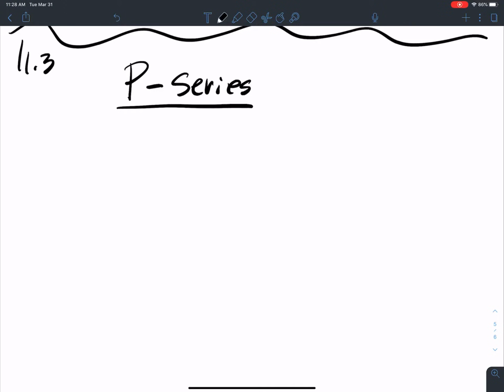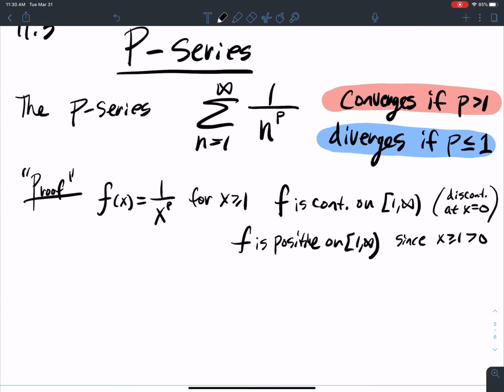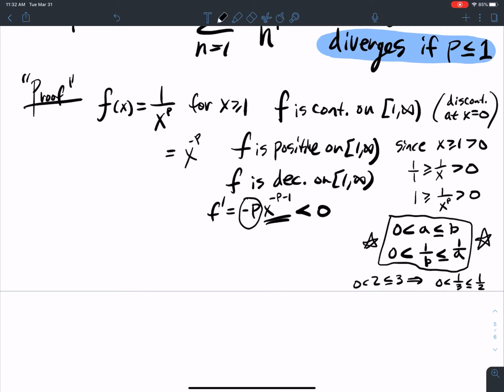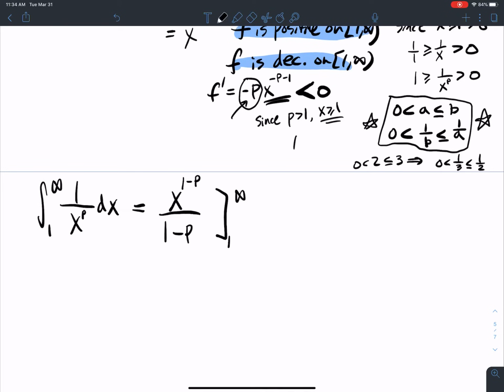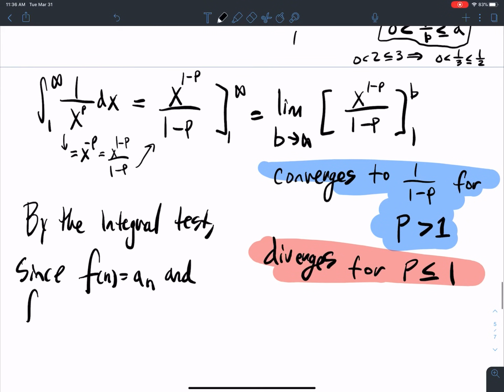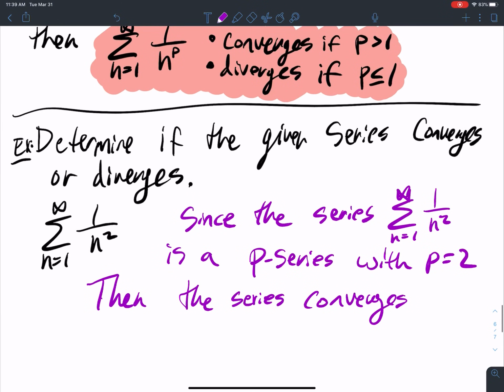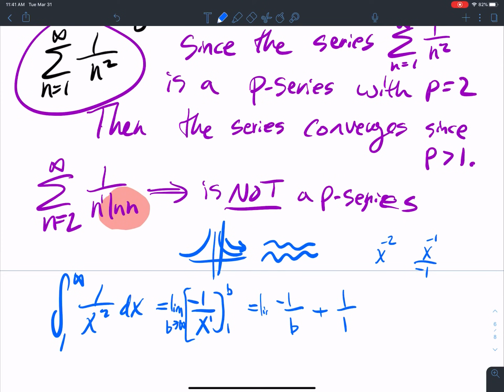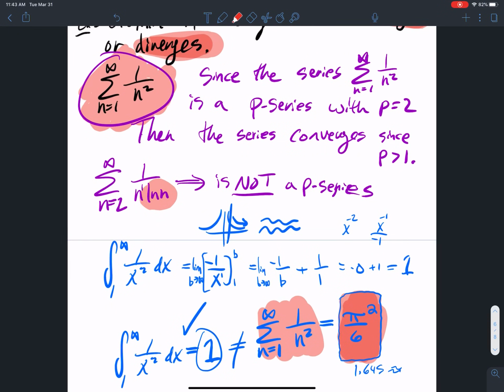8.2.4 The P-Series Test for Convergence of Infinite Series